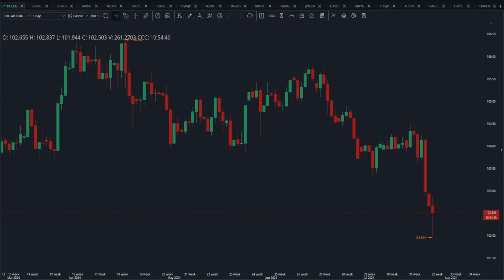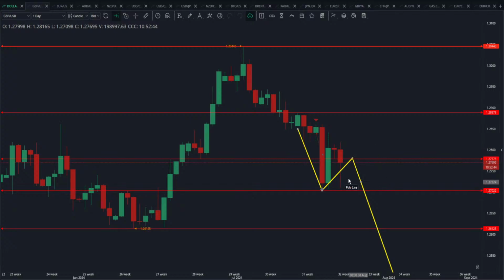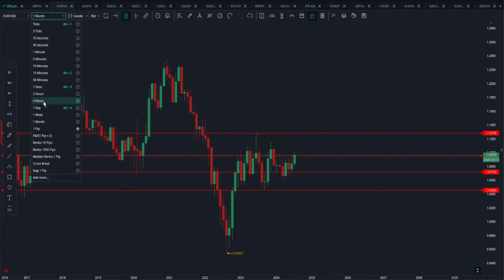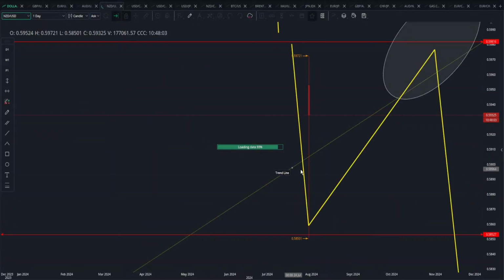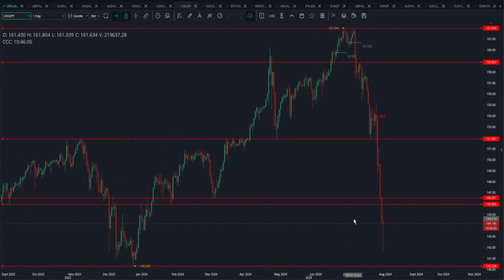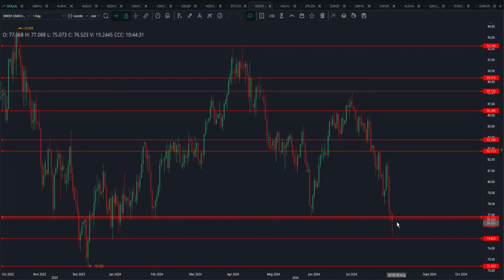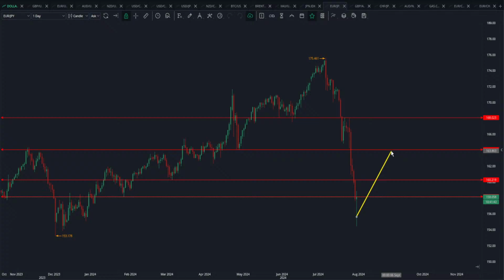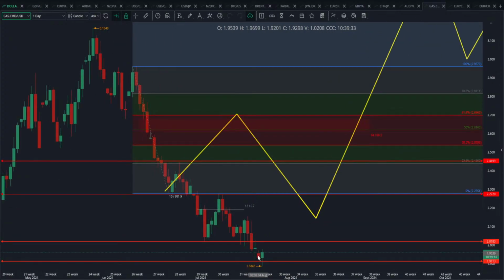Technical Live Trading 05/08: bitcoin breaks the 50k mark